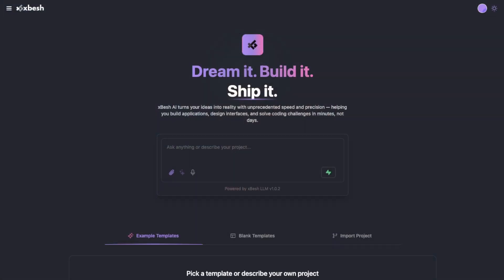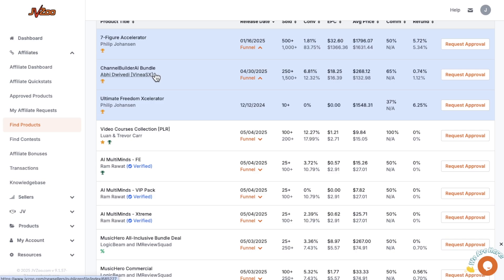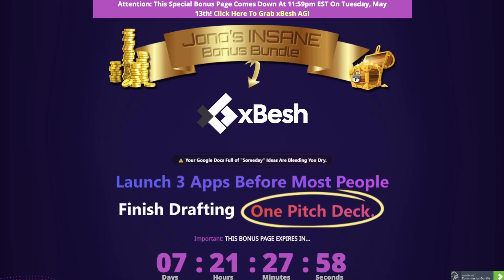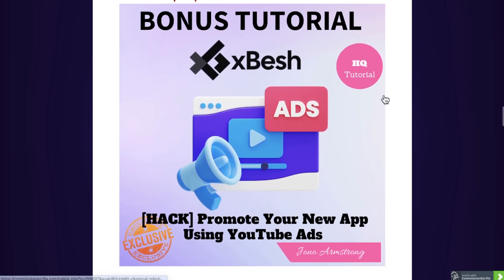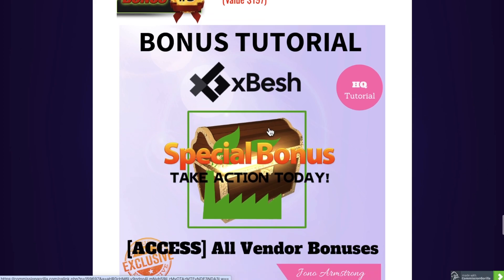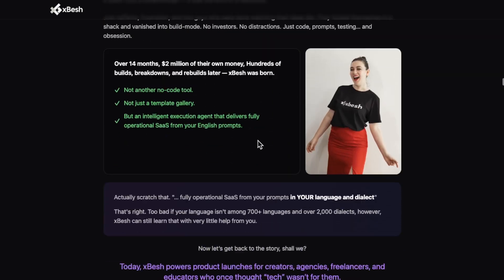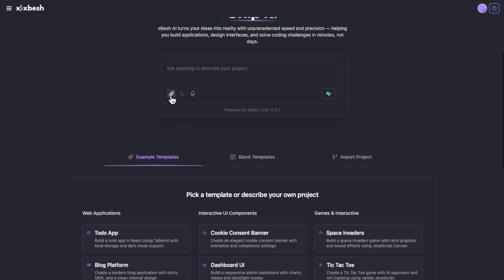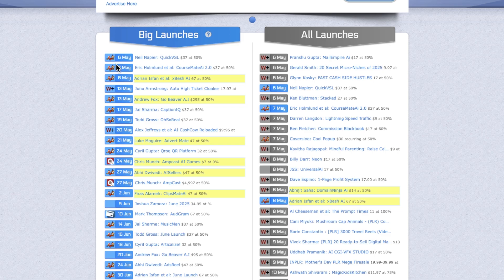xBesh Review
xBesh isn't just another app builder; it's the first-ever Agentic AI tool that transforms simple text prompts into fully functional, monetizable SaaS applications in minutes.